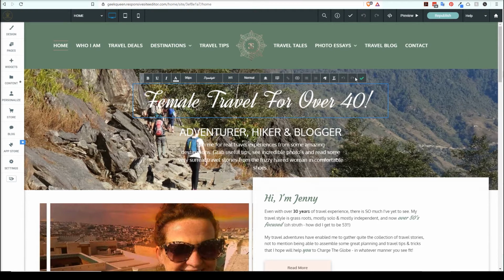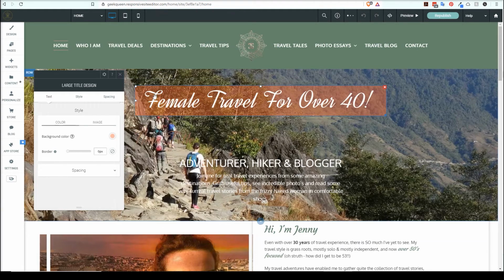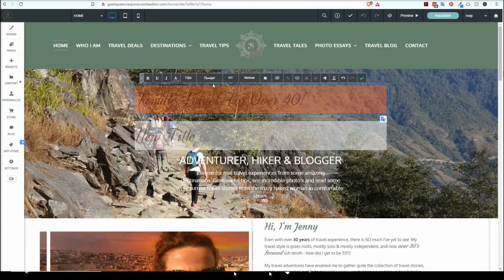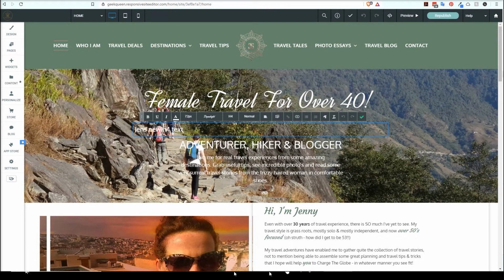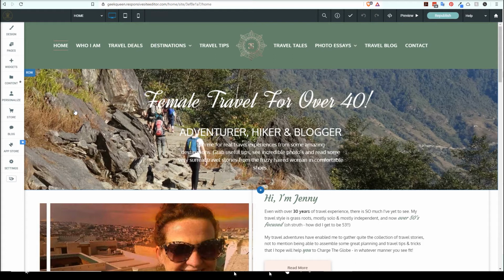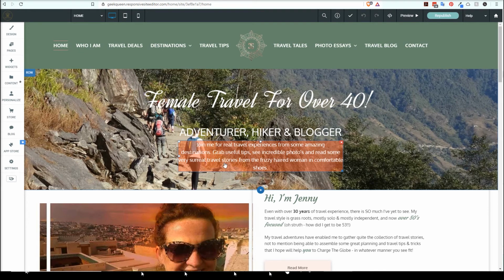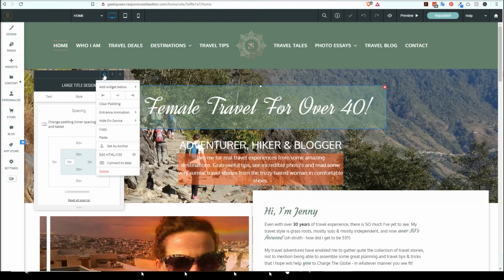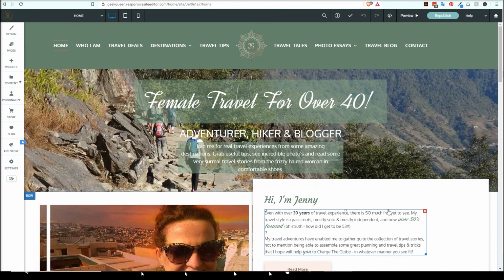Adding Headers And Text - Duda Platform Training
This video teaches you about header tags (H1-H6), placement, editing and styling for the Duda Platform.